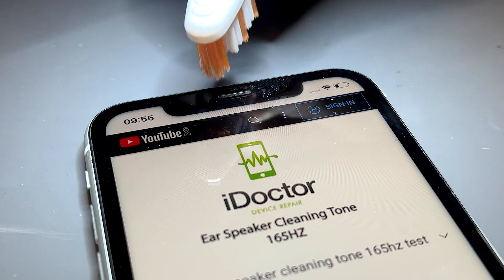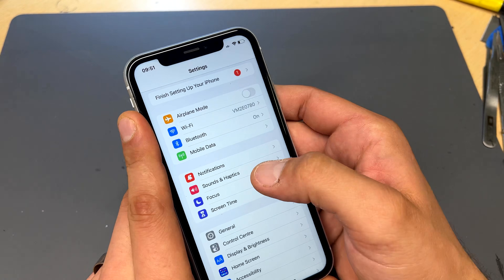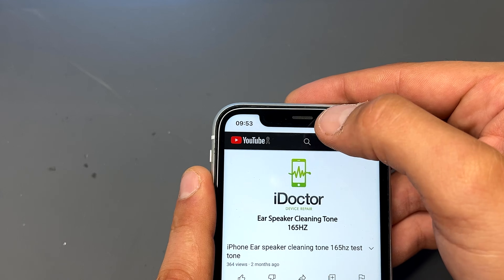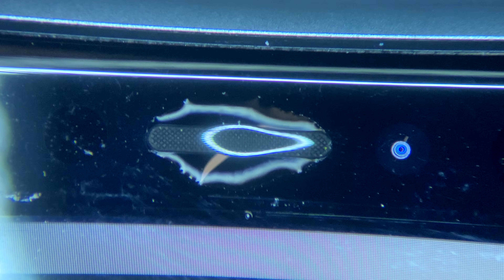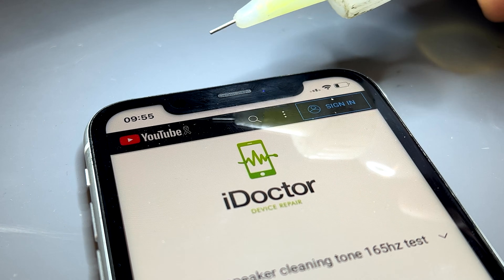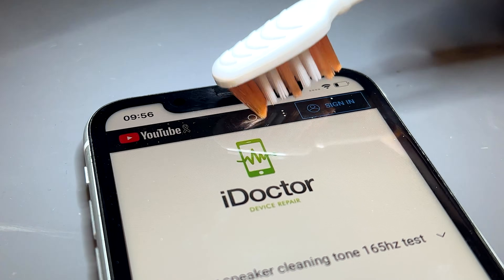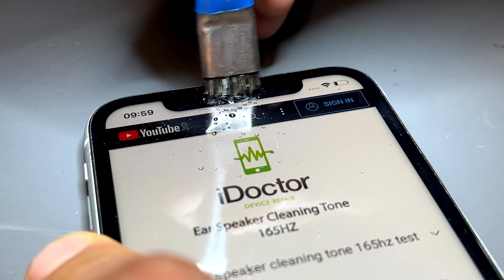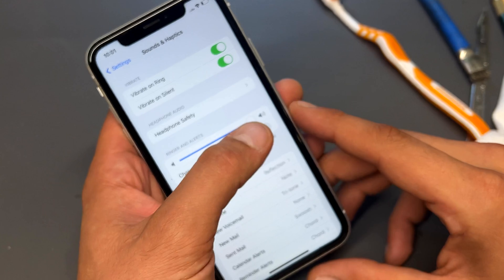QUIET OR MUFFLED IPHONE EAR SPEAKER HACK - iPhone speaker cleaning tutorial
If this guide has helped you out to fix your device feel free to drop us a donation buy buying us a coffee to help us support the channel and keep the repair content coming😊!

Is your iPhones ear speaker quiet or muffled and you can barely hear people on calls? In this video I will show you this neat little hack for cleaning iPhone ear speakers.

We identified the 165hz tone as the most suitable sound to thoroughly clean iPhone top speaker. when combined with a little isopropyl alcohol this is an effective trick to really get all the gunk out of the little mesh at the top of the phone.

I hope you enjoy the videos as much as I do making them.
Clicking them will redirect you to an amazon (or other) product page. If you that or any other product, iDoctor will receive and small fee but you will not be charged an additional cost.

Some of my tools:
2uul Workmat
iFixit Protech Toolkit
Hakko Soldering Iron Microscope Cam